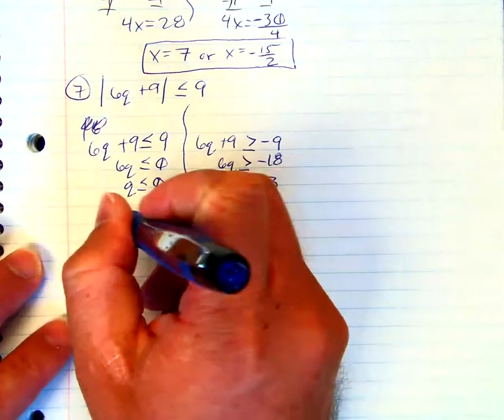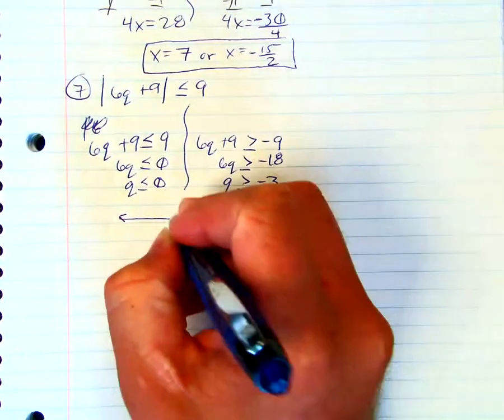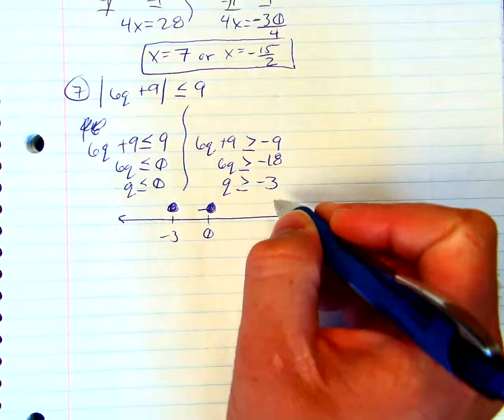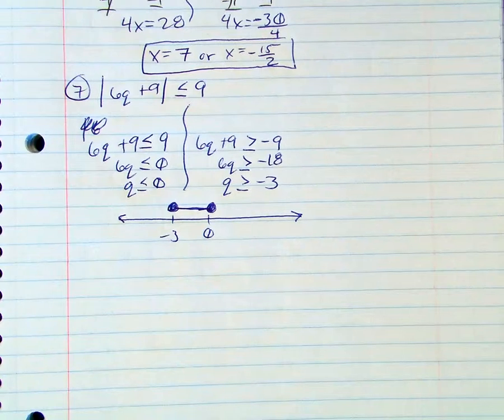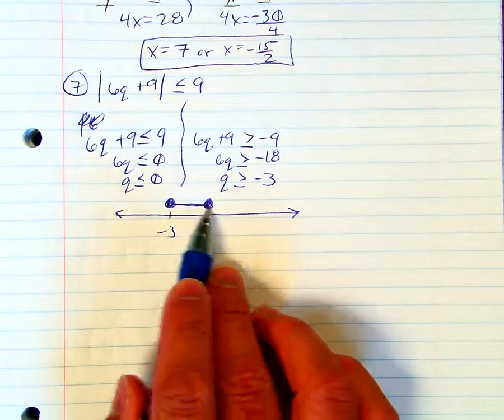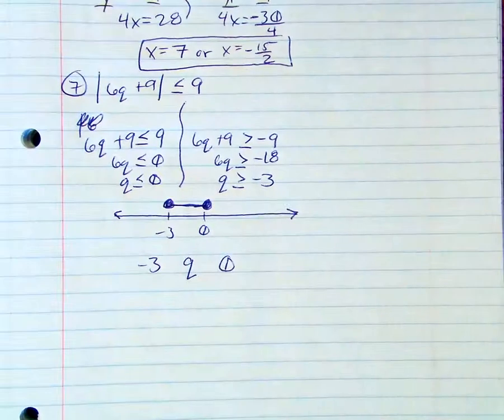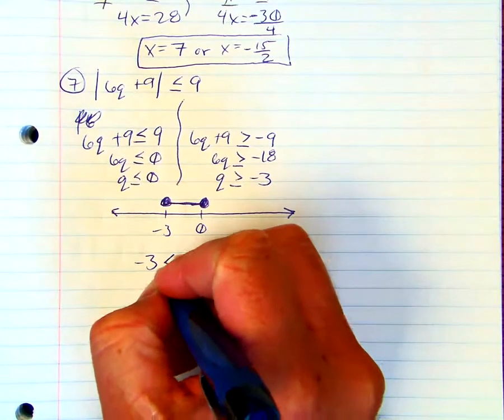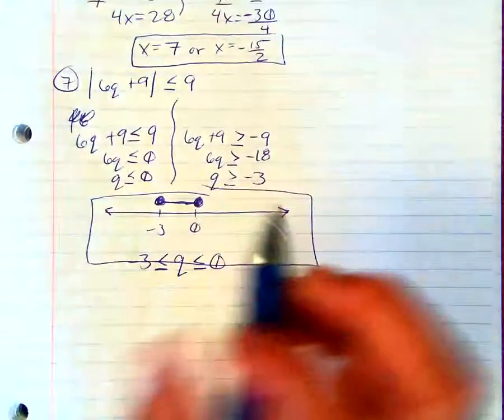Chapter 3 Practice Test Number 7